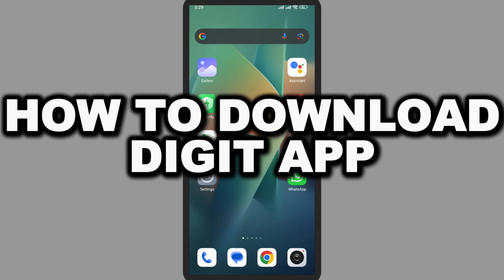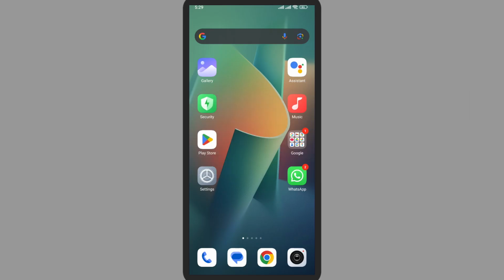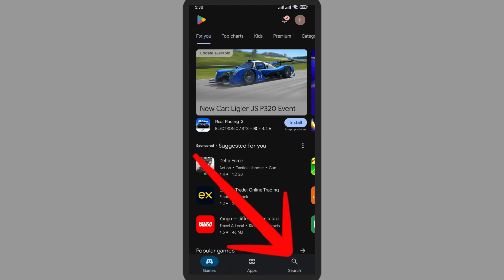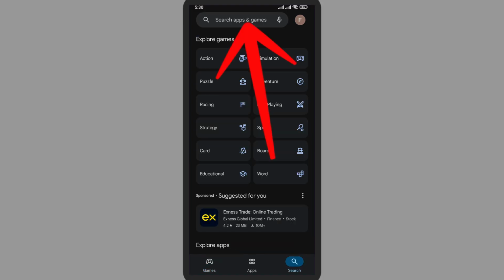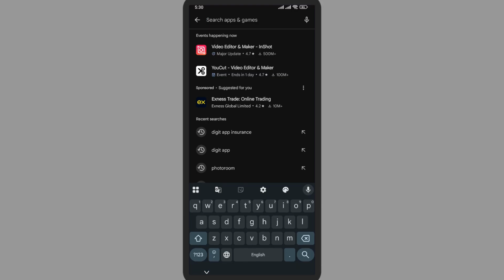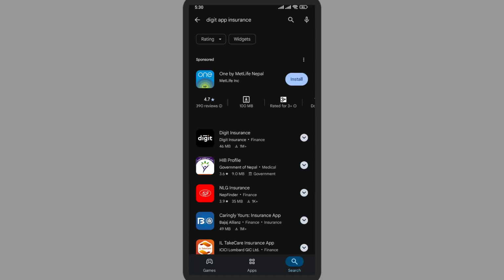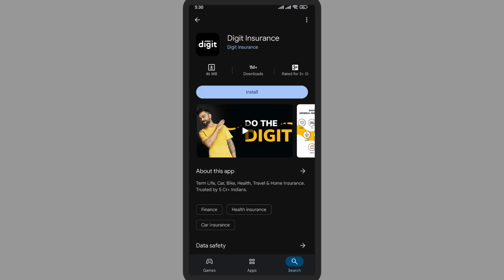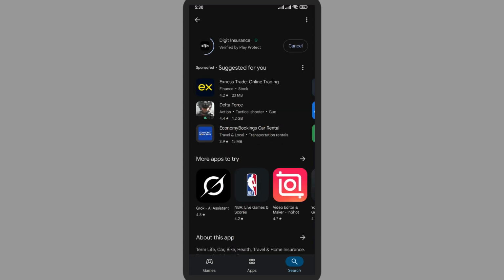How to Download Digit App 2025?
Looking to automate your savings with ease? In this quick and simple tutorial, I’ll show you how to download the Digit app on your smartphone (Android or iOS). Digit is a powerful financial tool that helps you save money automatically, pay off debt, and invest — all in the background, with minimal effort!